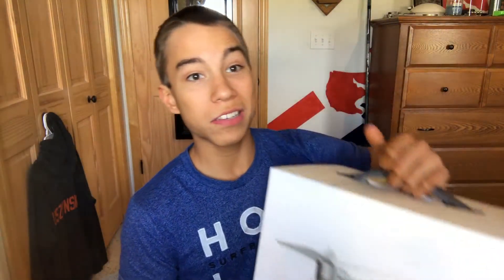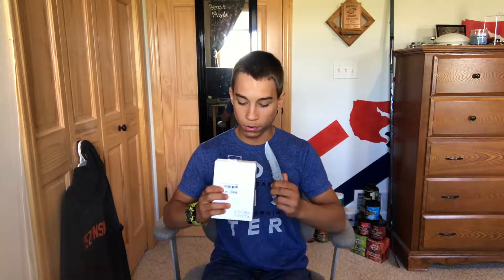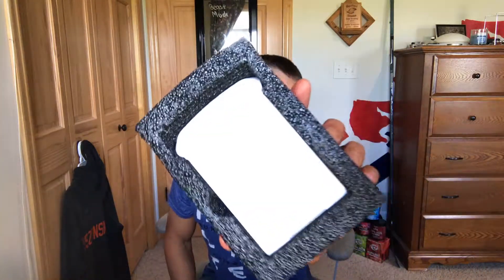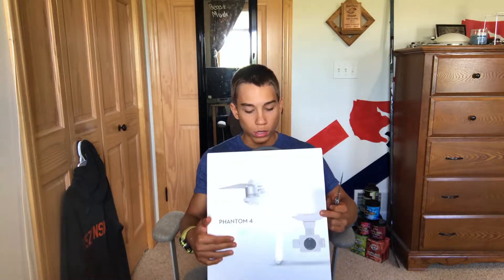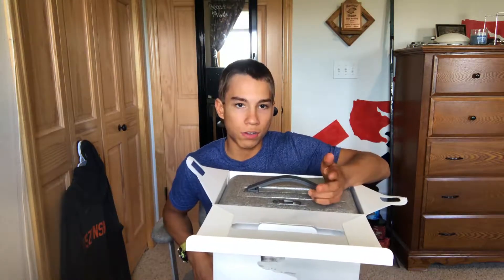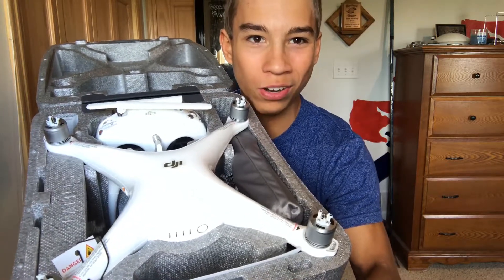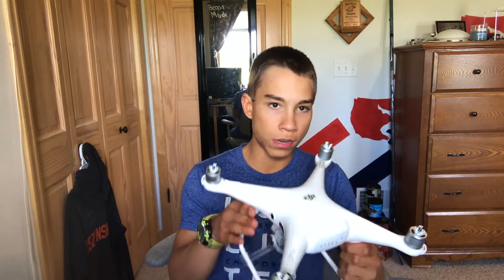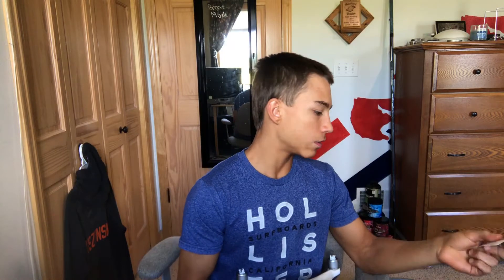DJI PHANOM 4 PRO UNBOXING/OVERVIEW